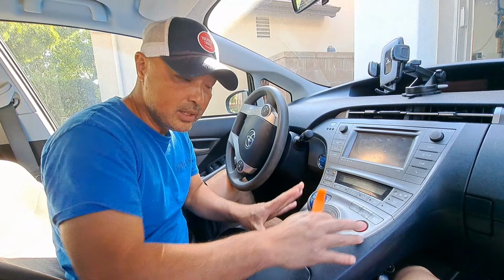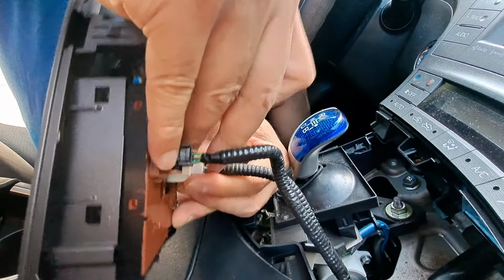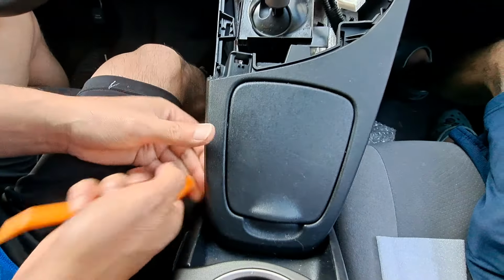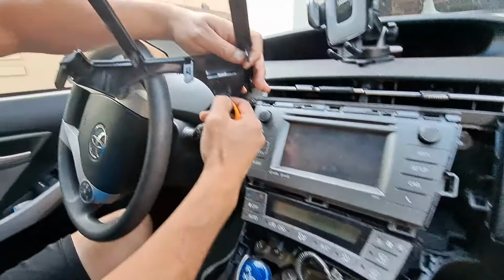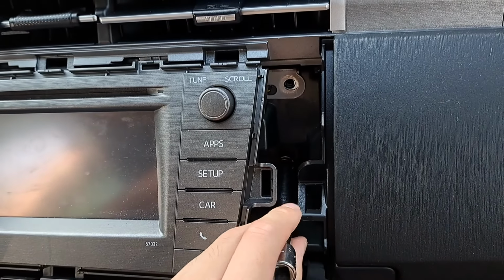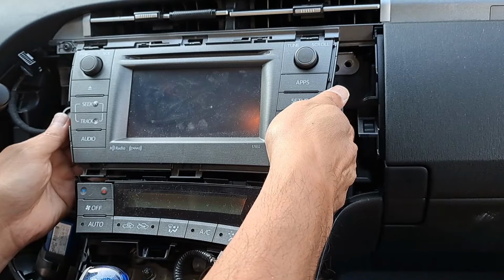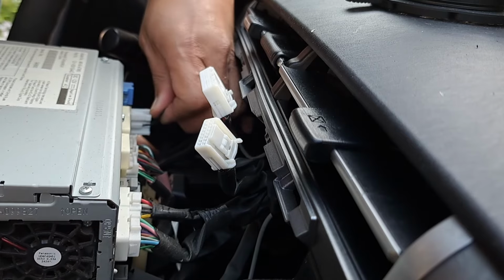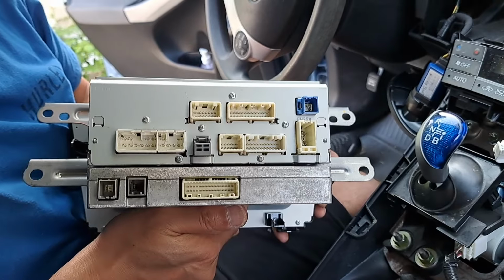EASY! How To Remove Stereo From Gen 3 Toyota Prius. 2009 2010 2011 2012 2013 2014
We installed an aftermarket Carplay unit on my 2012 Prius, but the unit didn't work, so I just have the stereo removal portion.  So if you are looking how to remove your stock stereo from your gen3 prius, I can help with that.  I can't help with a recommendation on a good unit to replace it with.  haha